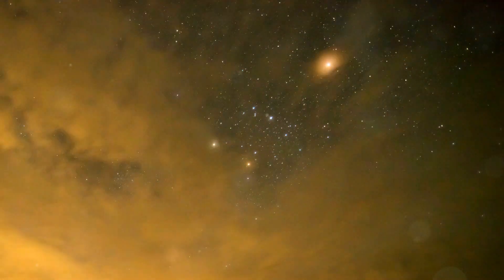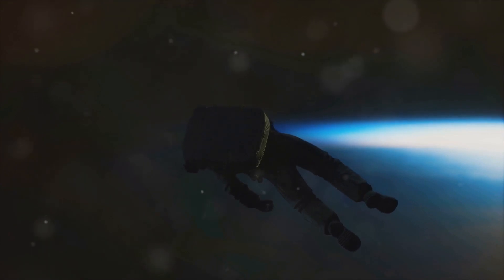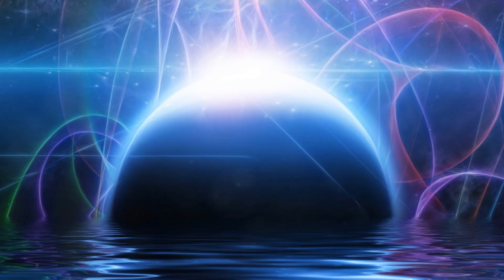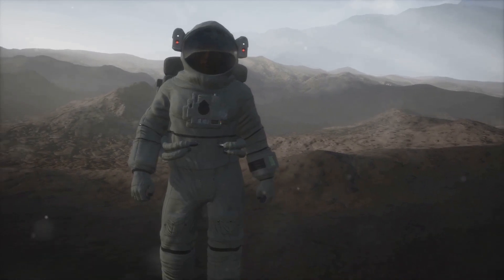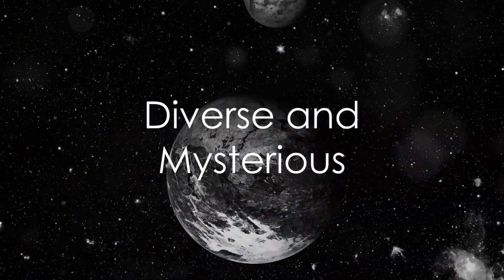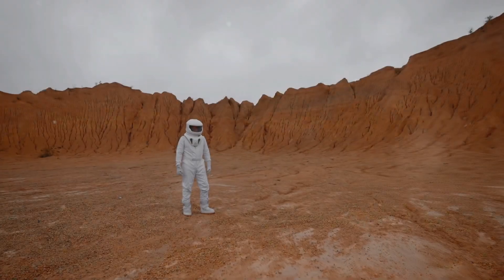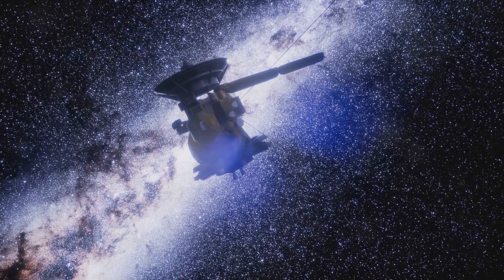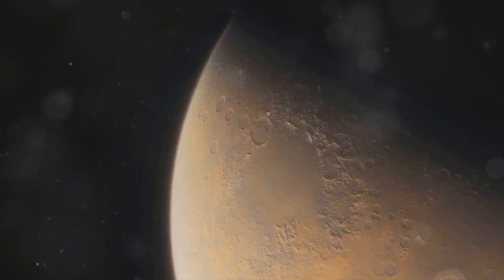Why are there so many rogue planets and what do they look like?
Rogue planets, also known as free-floating planets, are captivating celestial wanderers that defy the typical planetary norms. Let’s delve into their mysterious existence:
Abundance of Rogue Planets:
Estimates suggest that our galaxy alone harbors trillions of these rogue worlds.
Surprisingly, they might even outnumber stars by up to 20 times! Imagine a cosmic dance of countless planets drifting through interstellar space.
While we often associate planets with star systems, the existence of free-floating planets aligns with planetary formation theory. These nomads have no fixed home and roam the galaxy independently.
What Makes Them Rogue?:
Rogue planets are not tethered to any star. They don’t orbit a sun; instead, they wander freely.
Astronomers suspect that many of them were ejected from their original stellar systems due to interactions with larger planets.
Some might have formed independently outside any planetary system.
The Lonely Existence:
Picture a world where perpetual night reigns. No sun, no days, no years—just an eternal darkness.
Moons, if present, would be barely visible. These planets drift silently through interstellar voids.
We can’t directly see rogue planets; their presence is inferred by the way they bend light from distant stars.
What Do They Look Like?:
Most rogue planets are likely to be frozen worlds, akin to Pluto.
Imagine icy landscapes, perpetually cold and devoid of sunlight.
However, some might surprise us: a few could be warmer and potentially even habitable.
Unfortunately, we can’t capture images of these elusive wanderers directly, but their existence sparks our imagination.